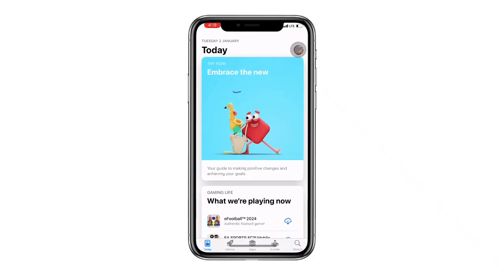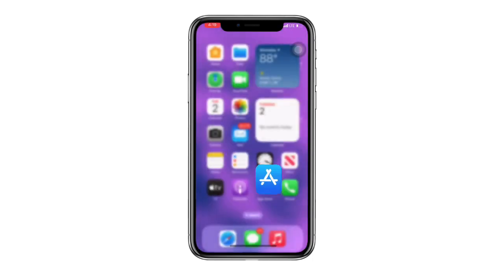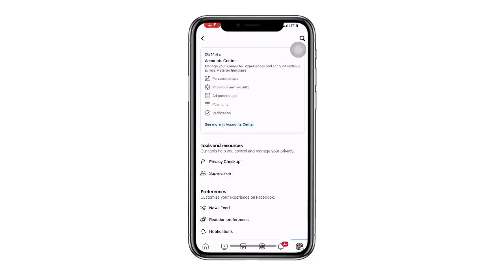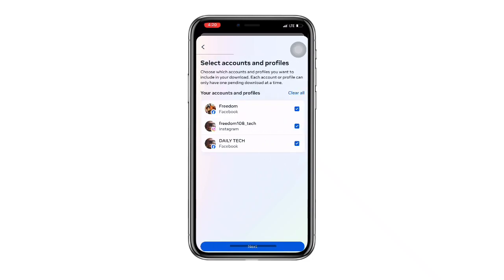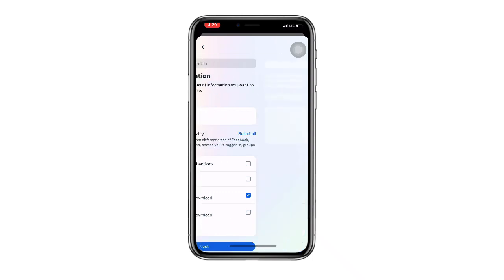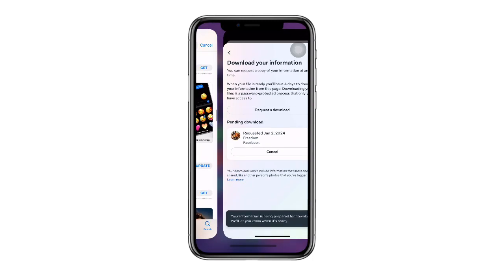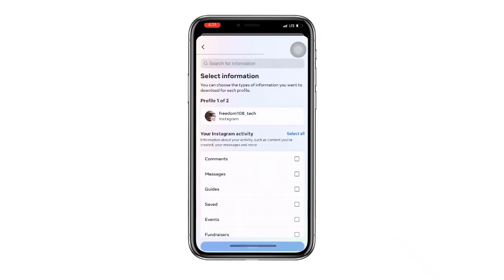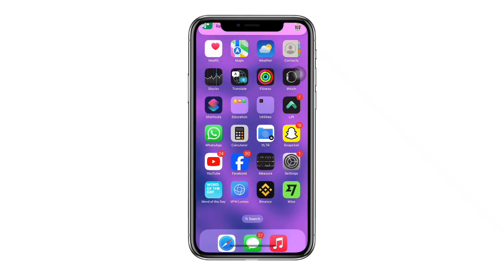NEW! How to Recover Deleted Messages on Messenger (2024)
In this video we'll show you step-step how to recover messages on Messenger. Whether accidentally deleted an conversation or just want to old messages, we got you covered.
Follow tutorial and never lose conversation again!